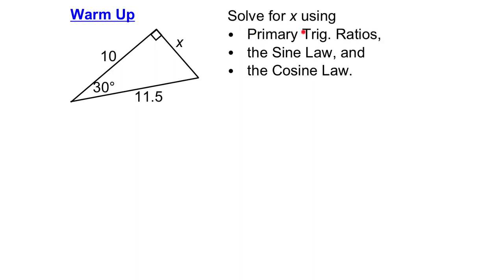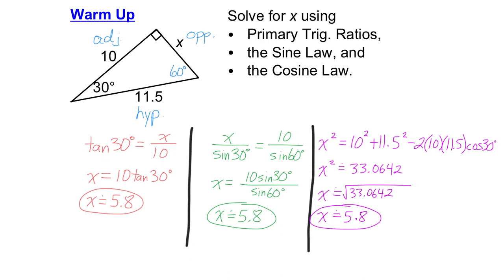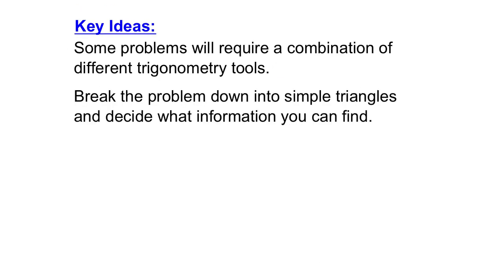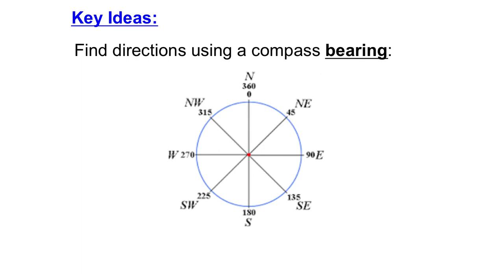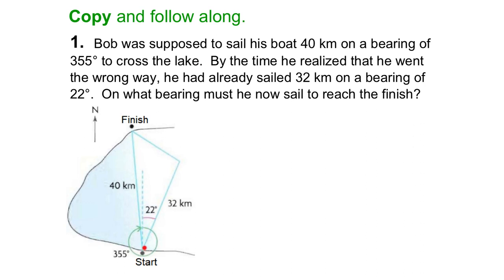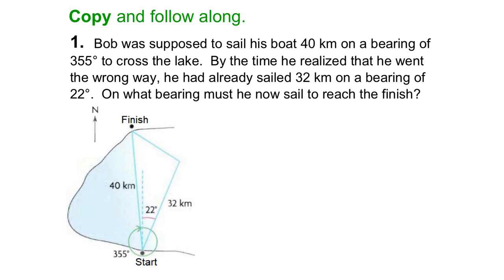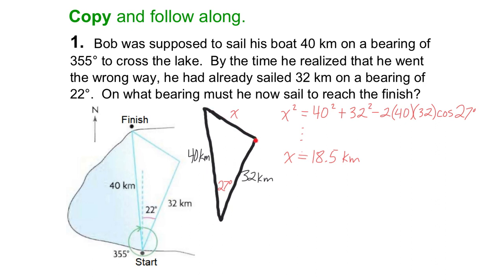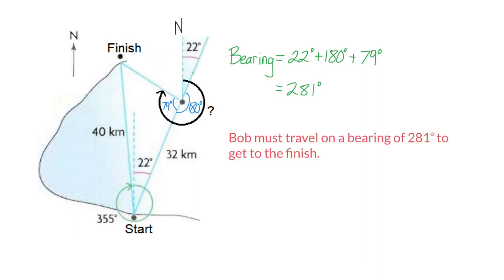MCF3M 3-6 Solve Problems Involving Oblique Triangles